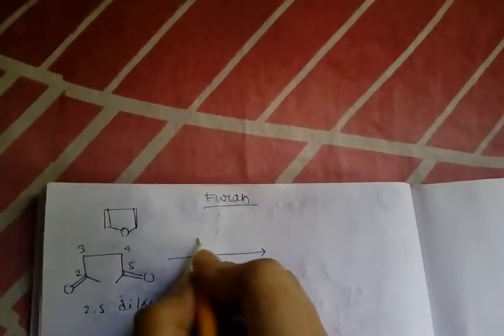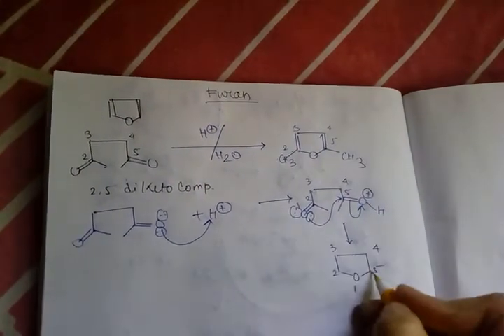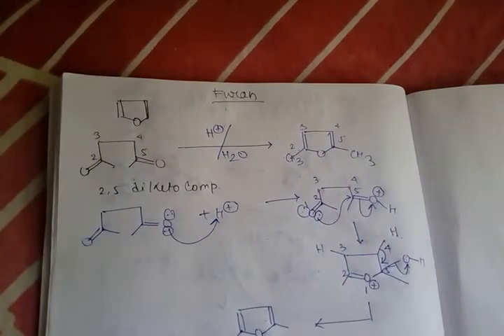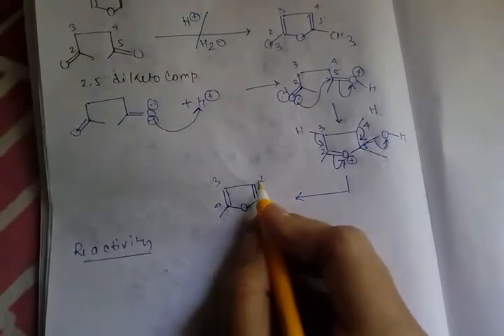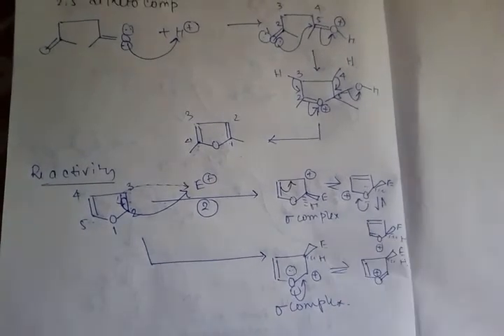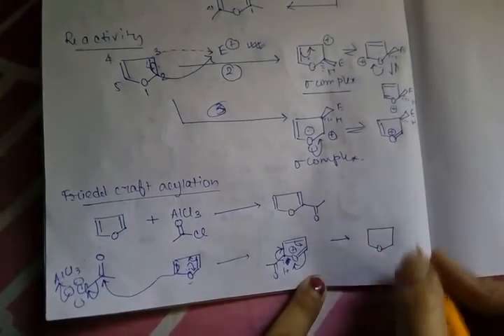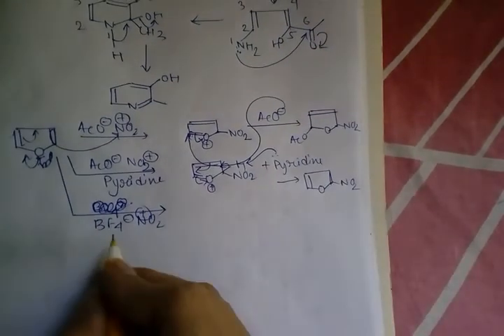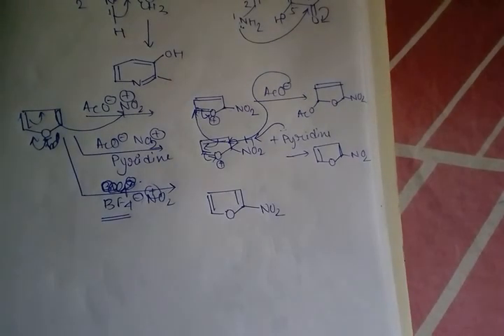FURAN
Preparation and reactivity